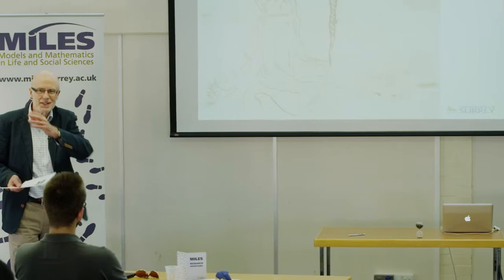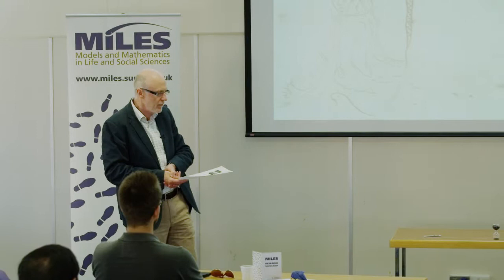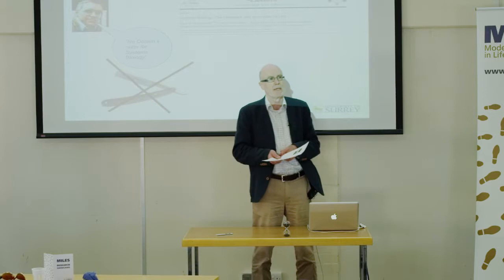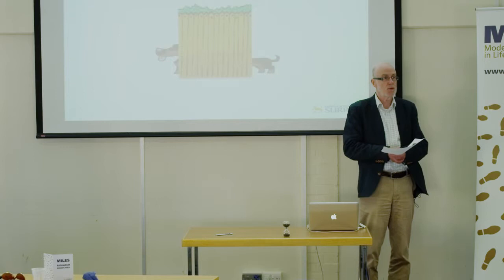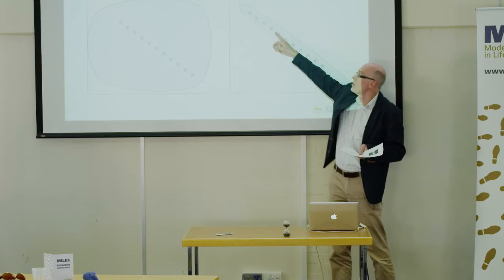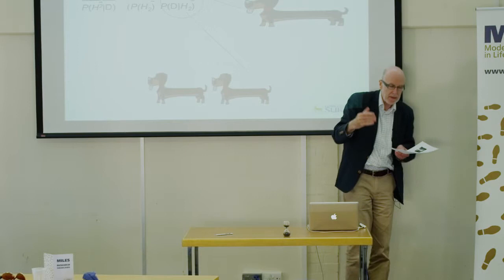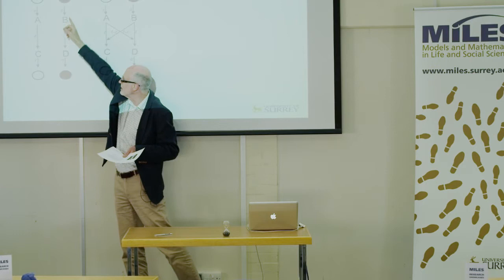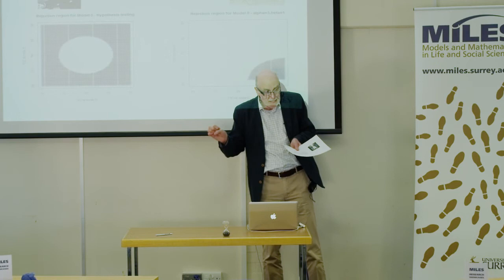Ockham's Razor, Systems Biology and Bayesian Statistics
Systems biology is a recently emerging science that aims to understand living systems through a combination of computational modelling and experimental work. However, biological systems are extremely complex and it is currently unclear how much complexity needs to be incorporated into models in order for them to have predictive power. One of the most effective means of selecting optimal models in other fields of science is by use of the principle of parsimony, or Ockham's razor, which claims that simple models should be preferred over more complex models, if both predict the same set of data equally well. This project will examine model selection in systems biology in the light of a Bayesian form of Ockham's razor.

Collaborators: Johnjoe McFadden (Microbial and Cellular Sciences), Andrea Rocco (Microbial and Cellular Sciences), Karen Young (Mathematics)